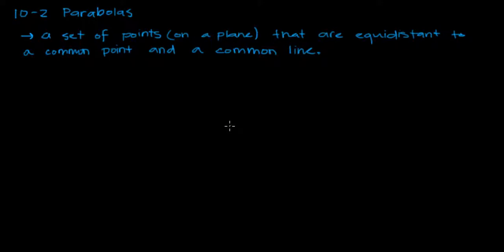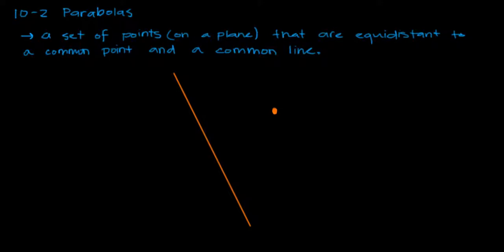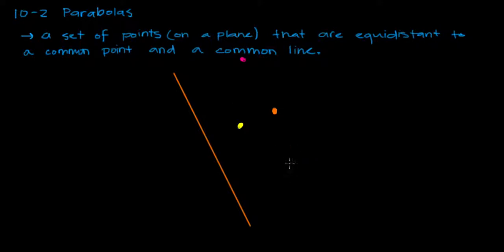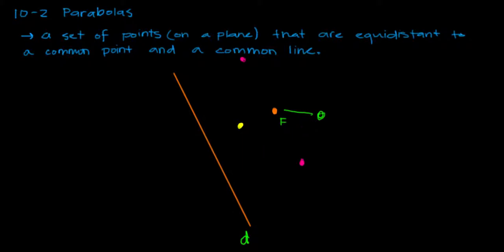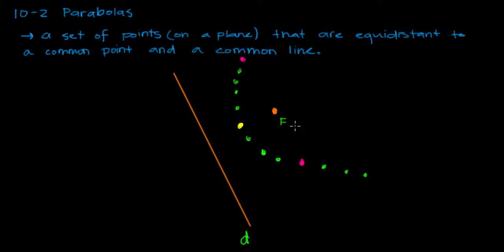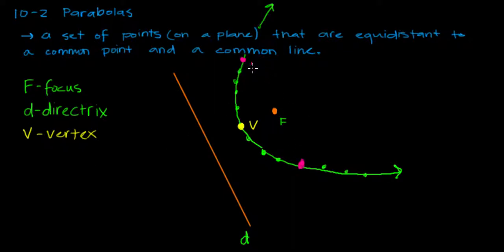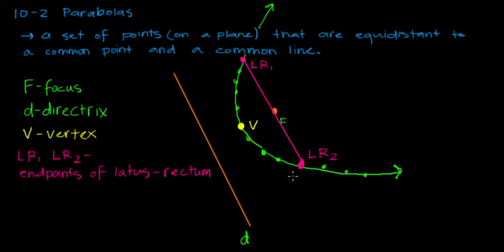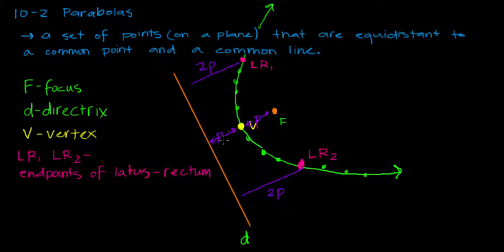10-2.1 Parabolas (Conic Section)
Understanding the definition of parabola and its structure.